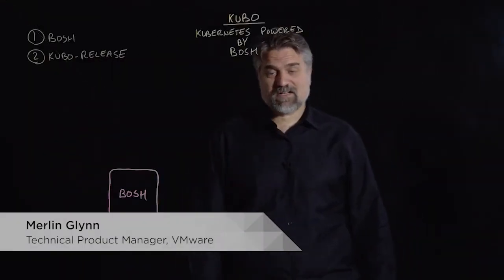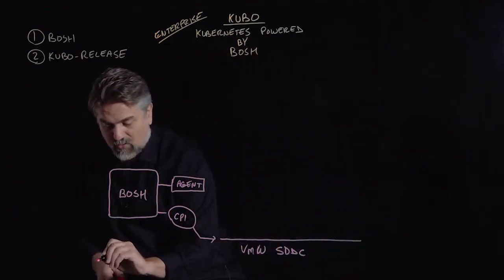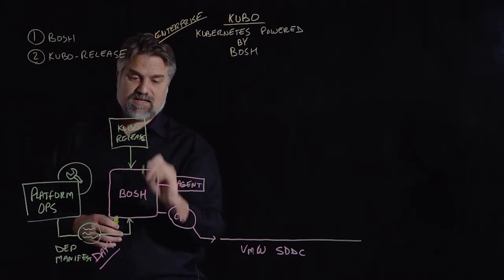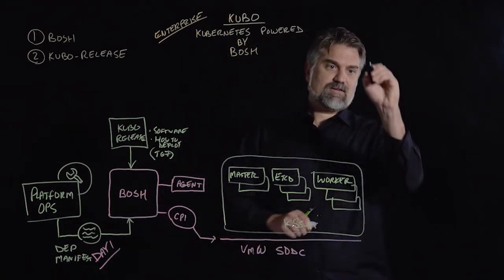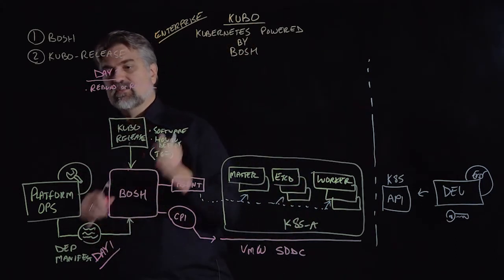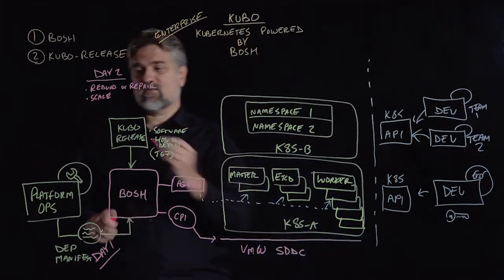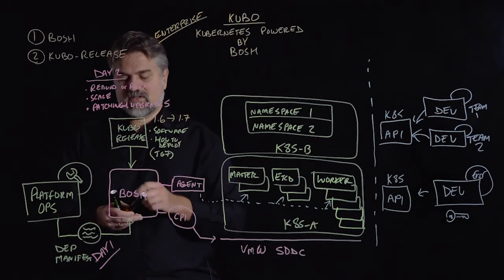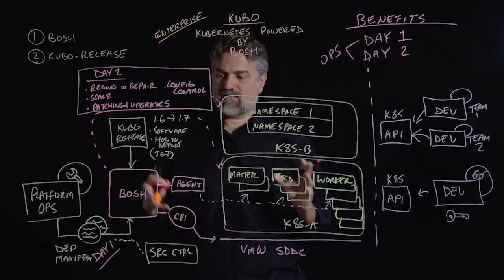Kubernetes on BOSH for the Enterprise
Kubernetes and BOSH are key open source technologies in Pivotal Container Service (PKS). Merlin Glynn, Technical Product Manager at VMware, gives an overview of KuBO and explains how operators can deploy and manage Kubernetes clusters on vSphere at scale with BOSH.